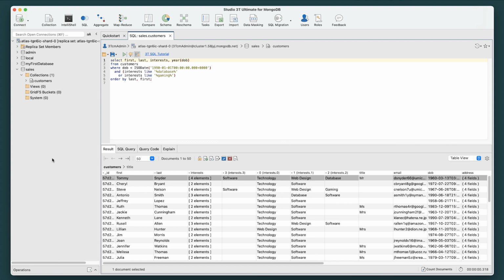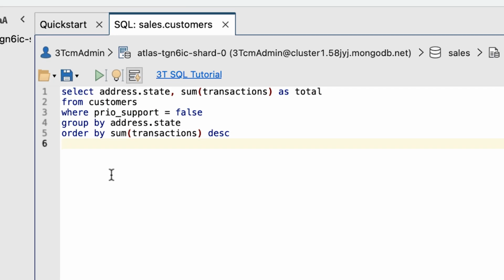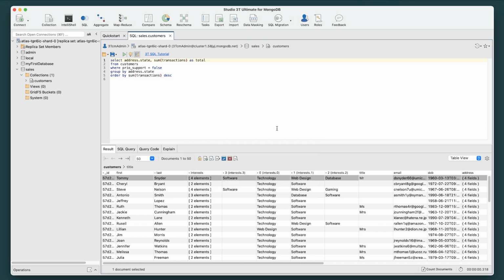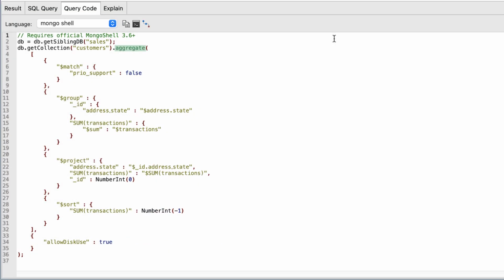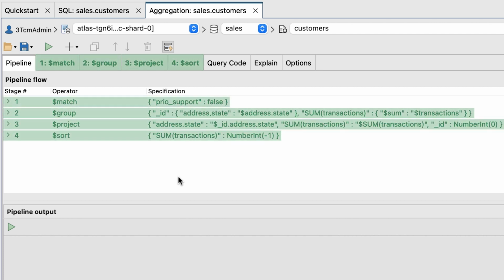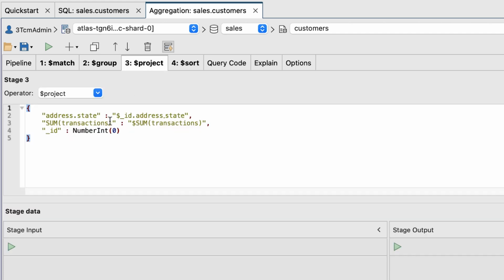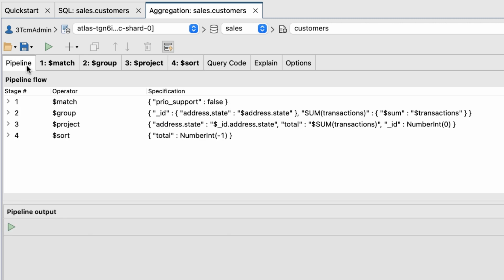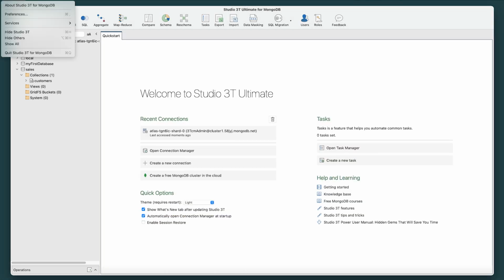MongoDB 201: Lesson 6, Exercise 2 » Using the SQL Query tool to aggregate collection data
For this exercise, we’ll be using the SQL Query tool for exploring the customers collection.

- Visit our Studio 3T Academy for additional instructions on this lesson, and for other free helpful MongoDB tutorials